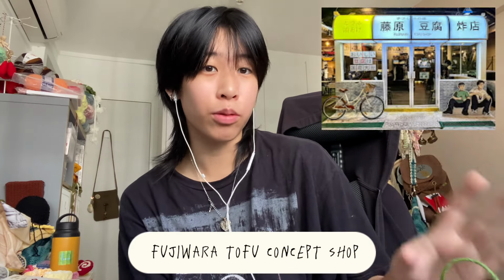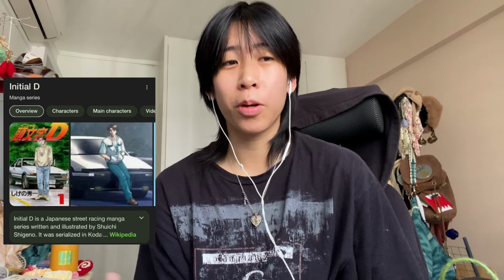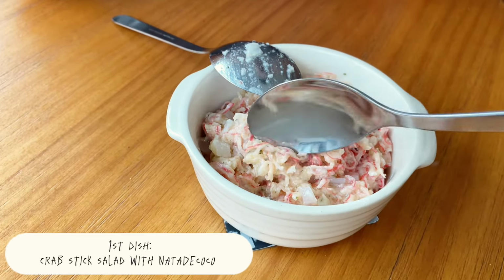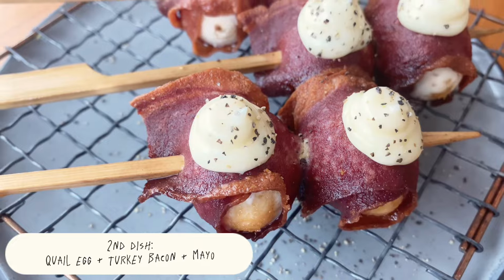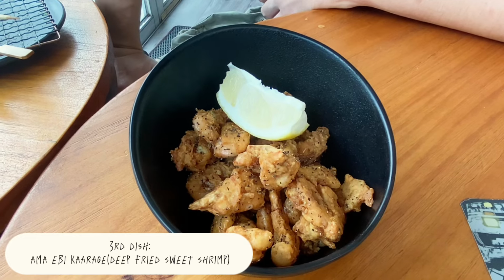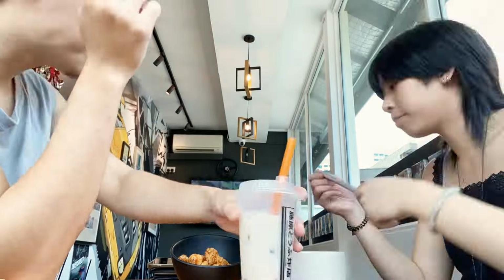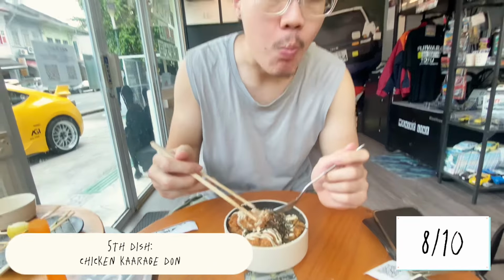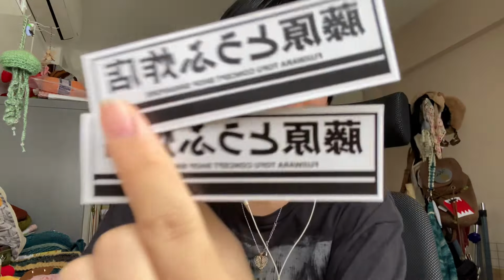food vlog 1: fujiwara tofu concept shop🚕🎶🫶 | ravenister13🍀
hey guys!

short food vlog and review of this interesting place!
a restaurant inspired by the anime initial D serving Japanese food, looking forward to try new places like these in the future🫶🫶

🚕🚕🚕🚕🚕🚕🚕(reuploaded twice because the sound was too loud!!)

if you guys like vlogs like these please comment them down below💗 i love reading comments that you guys take the time to write😭💖💖